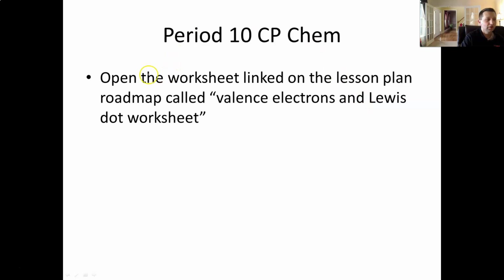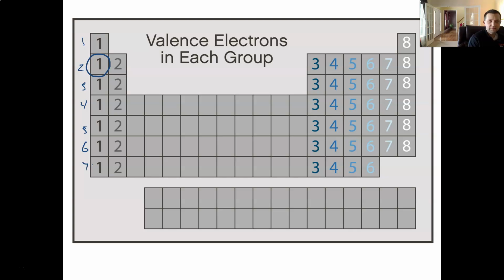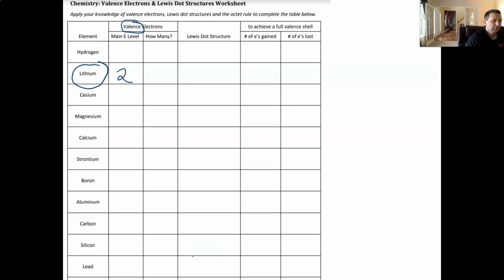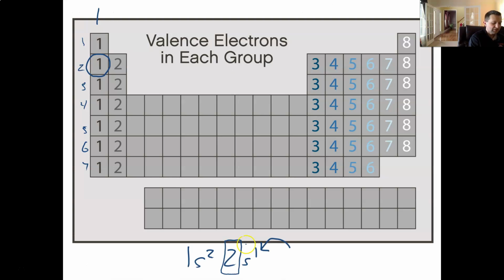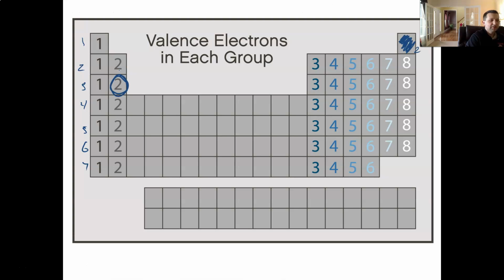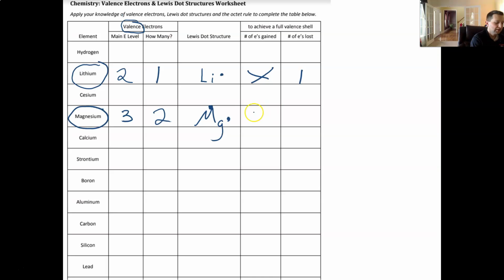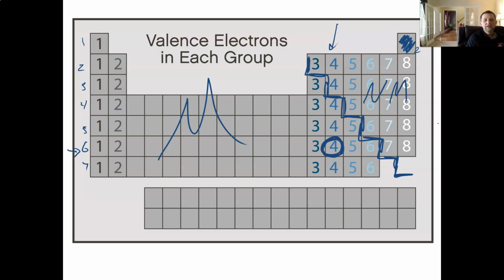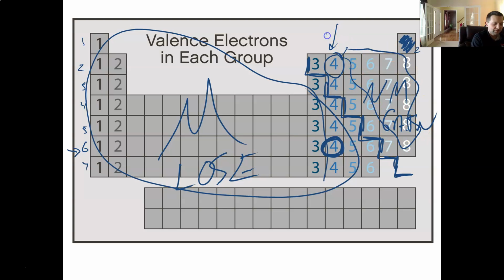CP Chem Lewis Dot HW